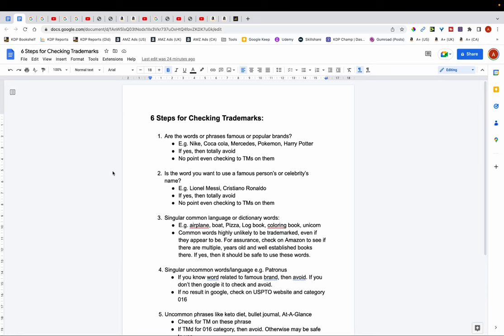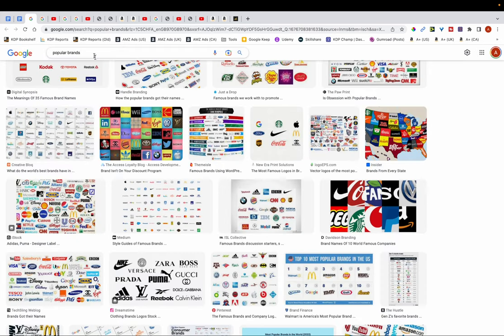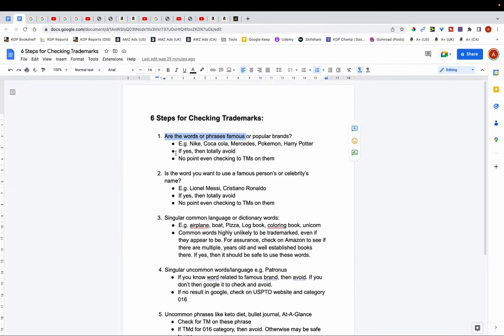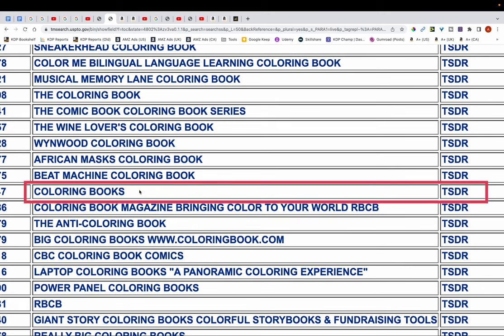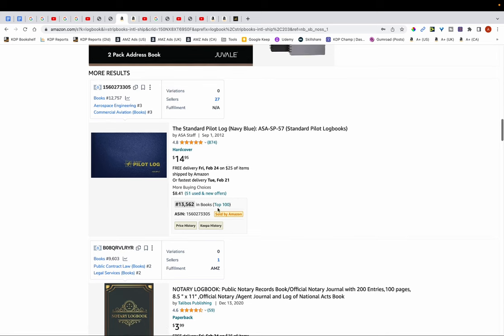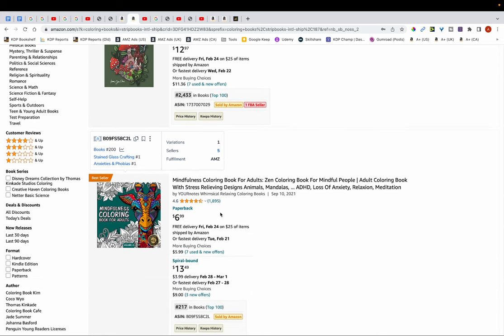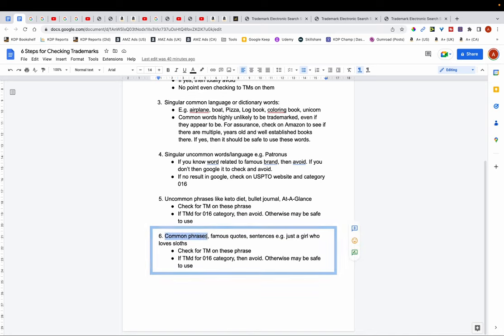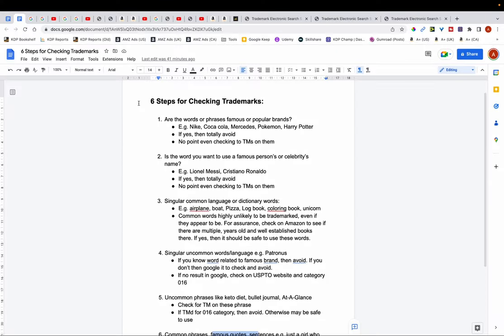How to Check for Trademarks for KDP Books (6 Types of Words)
Staying clear of trademarked words and phrases is a must when publishing low-content books. But people often get confused about different types of words/phrases and how to check for them. So, in this video, I go through my 6-step process for checking for trademarks.